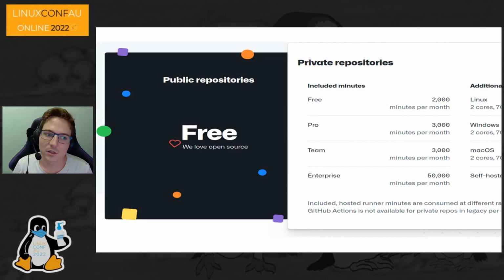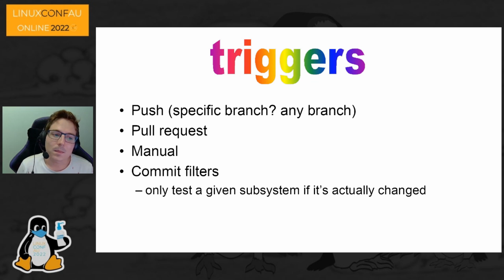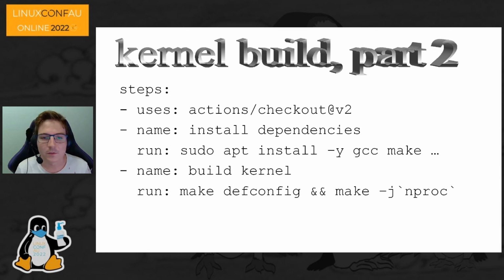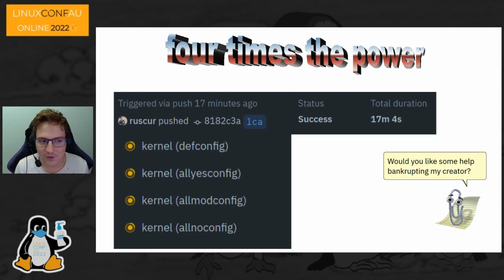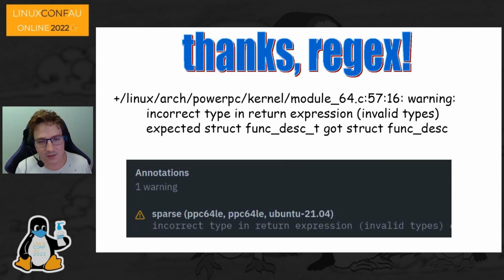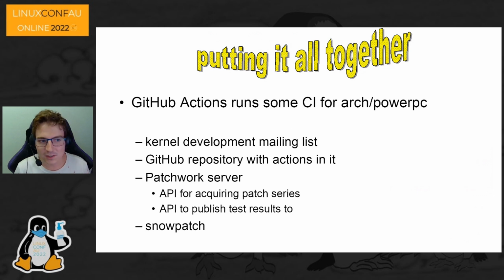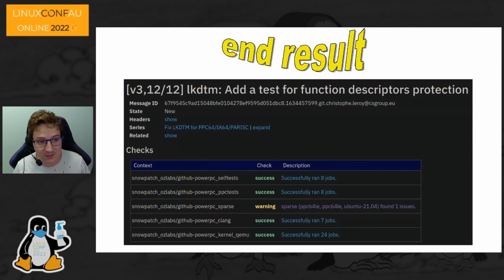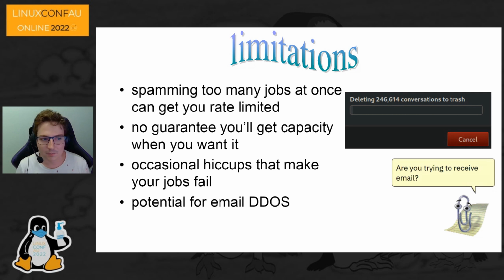"(Ab)using GitHub Actions for building & testing kernels" - Russell Currey (LCA 2022 Online)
(Russell Currey) GitHub Actions is a continuous integration (CI) service from GitHub, allowing projects to run arbitrary code on their provided server instances.

GitHub Actions provides unlimited free compute to public repositories, and I can't think of a more deserving recipient than Linux.

There's a lot of stuff to build and test when it comes to Linux.  The matrix of release versions, architectures, compilers, configs, platforms etc is near-infinite, so we need every resource we can get.  GitHub Actions can't quite get us to infinity, but it can get us a bit closer.

We'll cover:

- a technical overview of GitHub Actions & how to get started
- available platforms & workarounds to get more
- using ccache with GitHub's caching feature for huge speedups
- using "problem matchers" to produce context-aware warnings & errors from gcc, clang & sparse
- implementing smart diffs between runs to find regressions
- how GitHub Actions gets used to drive CI for arch/powerpc
- some undocumented restrictions I've run in to
- the time GitHub sent me 250,000 emails in 60 minutes

Fri Jan 14 17:00:00 2022 at Yuma Theatre